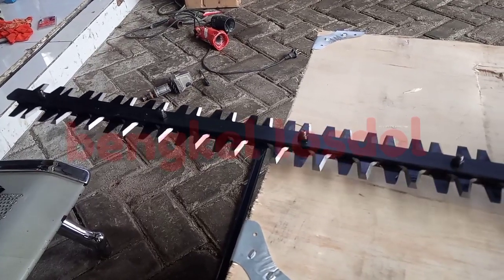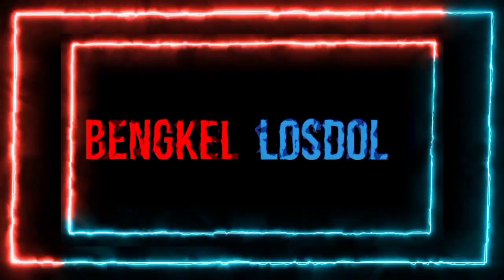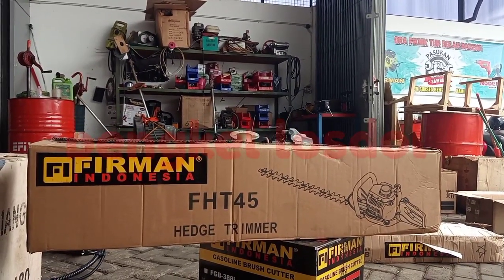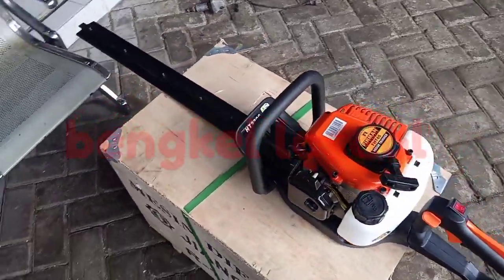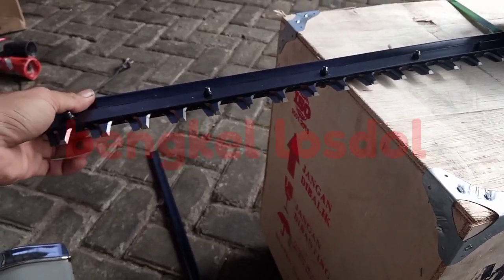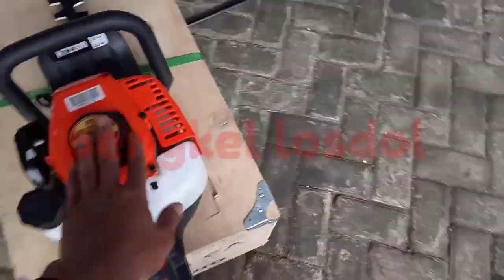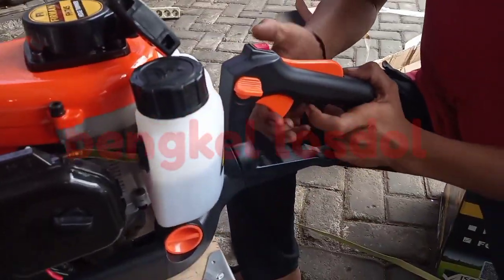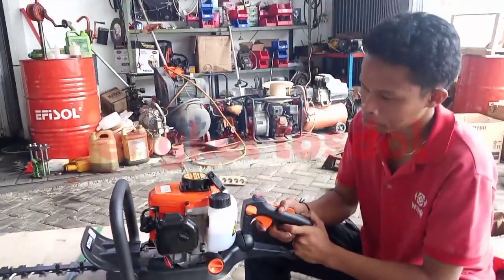ULAS MESIN PEMOTONG DAHAN FIRMAN